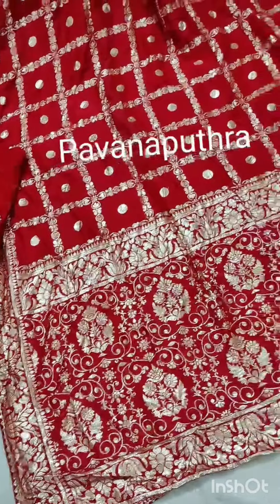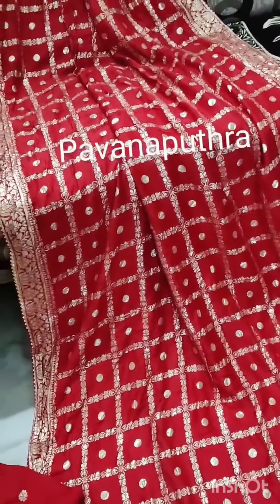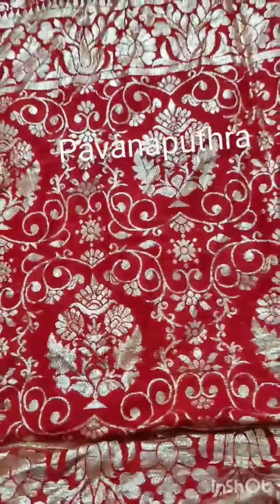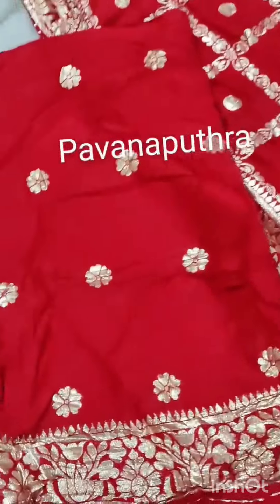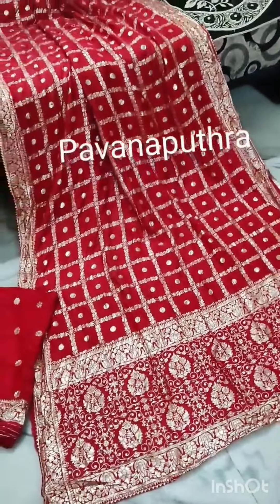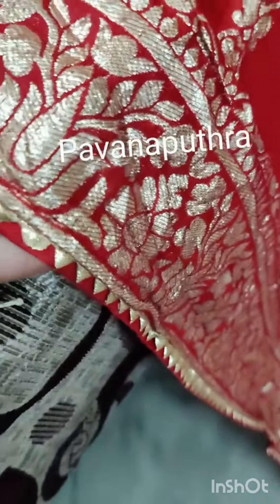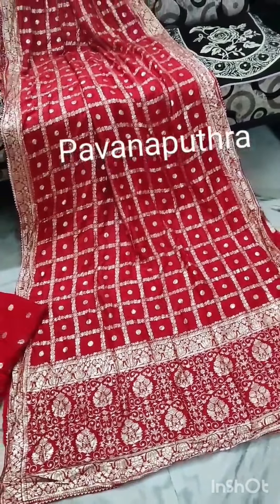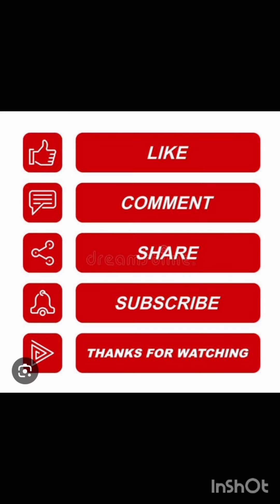🕉️⚜️*PAVANAPUTHRA ⚜️🕉️🌹Beautiful soft pure chinnon Banaras sarees with lovely checks design All over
🕉️⚜️ *PAVANAPUTHRA* ⚜️🕉️

🌹Beautiful soft pure chinnon Banaras sarees with lovely checks  design  All over the saree to give rich and unique look 😍😍

 *VERY SOFT & LIGHT WEIGHT*

🌹 Exclusive nice zari border with classic pallu & tassels

Rich contrast zari wirk blouse as in pic

🌺 *Best Quality Assured. * 🛍️🛍️

 *PRICE: 1499+ ship*